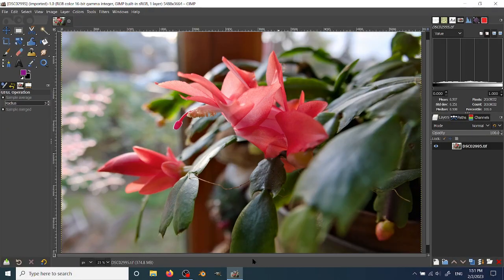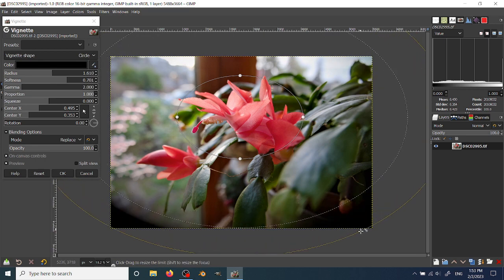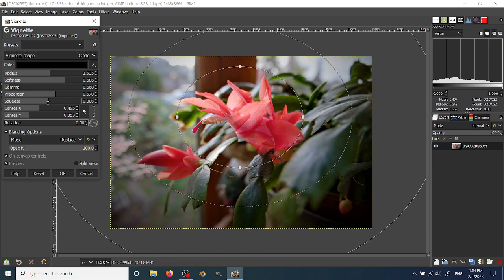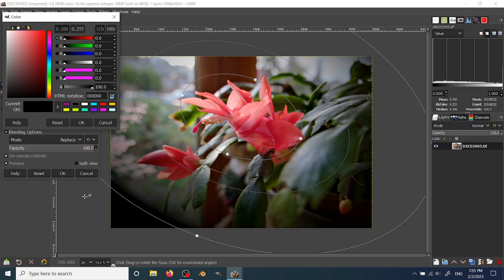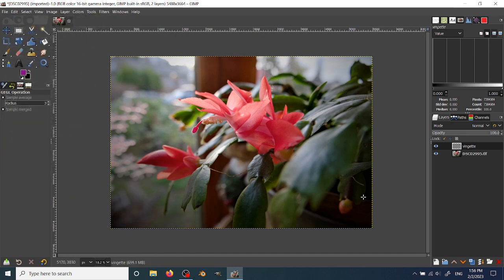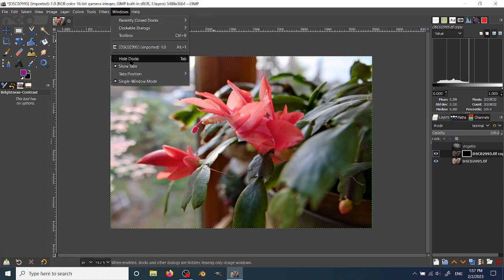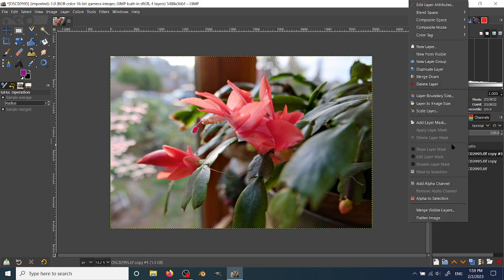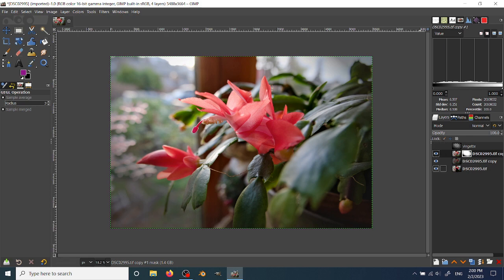Creative uses for the GIMP Vignette Filter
This video is a companion to my article about using the vignette filter in the GIMP It covers using the basic controls and how you can use vignettes as a layer mask to refine parts of you image smoothly.

One-to-Three Photo Processing Challenge
Do you like to experiment?

There are so many wonderful tools and filters available today for processing photos. Everything from just a touch up here and there to total abstraction.

This once a month challenge is simple: just take a photo that you’d like to explore and experiment with and do it up three different ways. Post your results and maybe explain how you got there so others can give it a try.